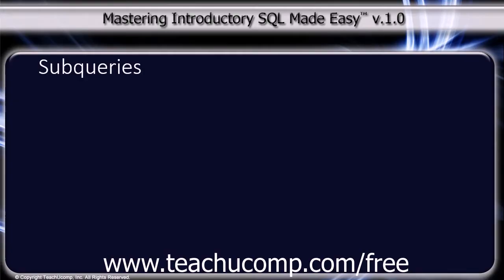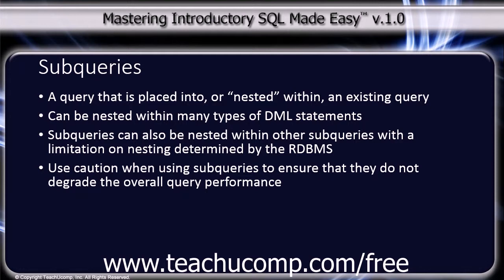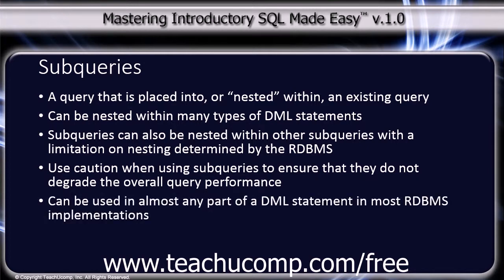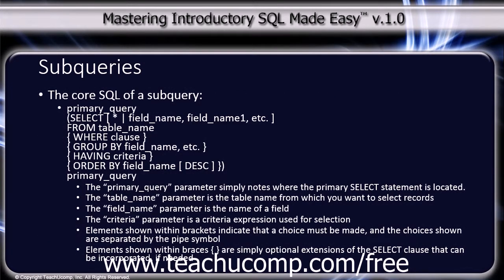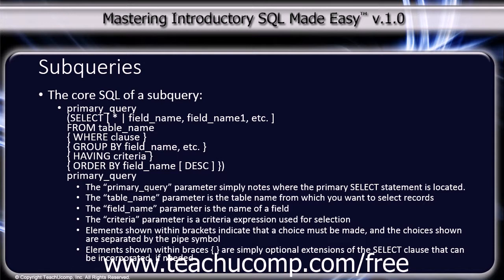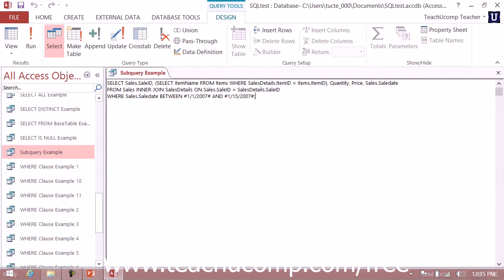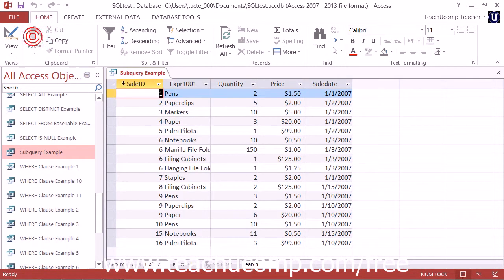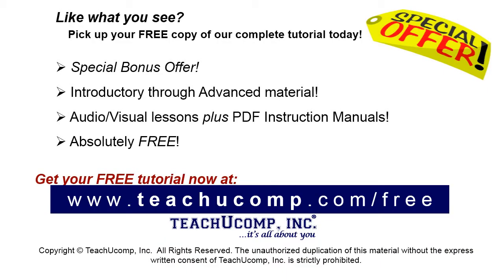SQL Training - Structured Query Language Tutorial - Subqueries Lesson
Learn about Subqueries in SQL - Structured Query Language Visit us today!